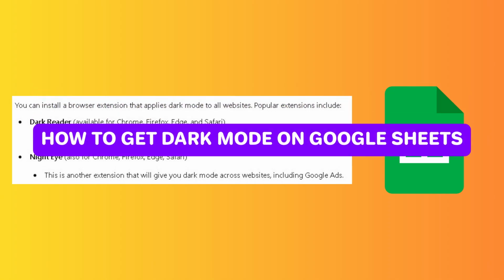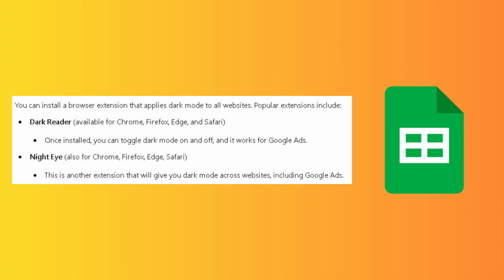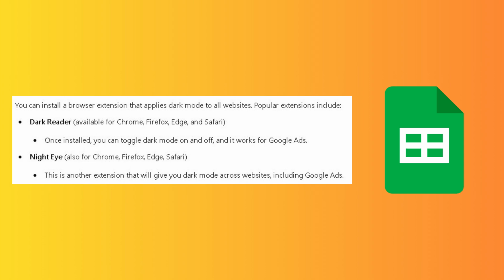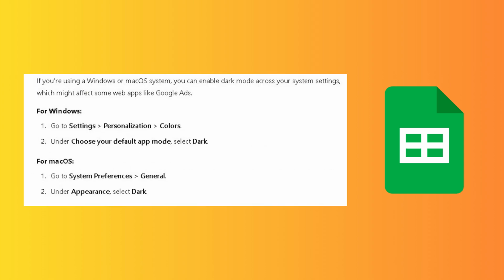NEW! HOW TO GET DARK MODE ON GOOGLE SHEETS (FULL GUIDE) 2025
In this comprehensive guide I will show you how to get dark mode on google sheets in 2025! this tutorial will take you step by step on the easiest way achieve dark mode on the google sheets website.